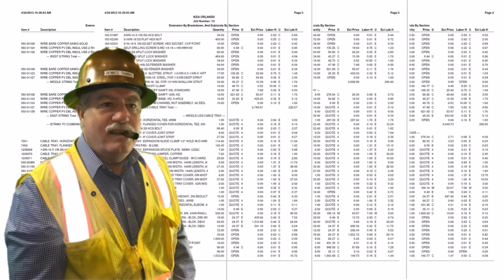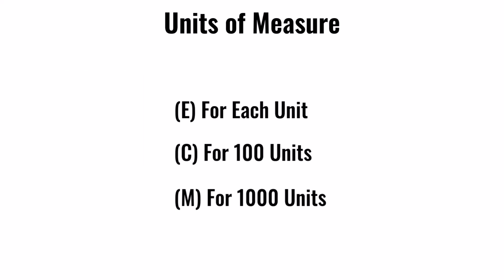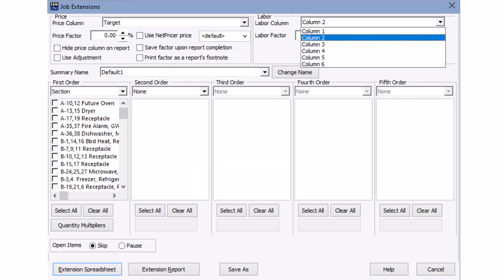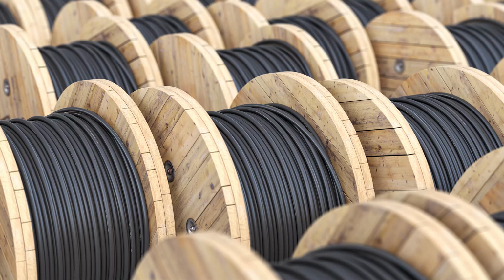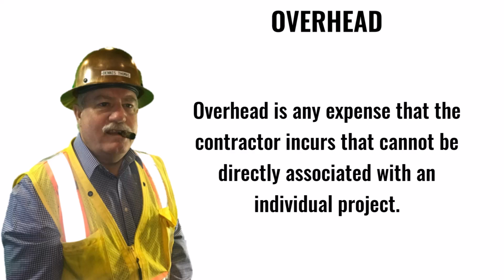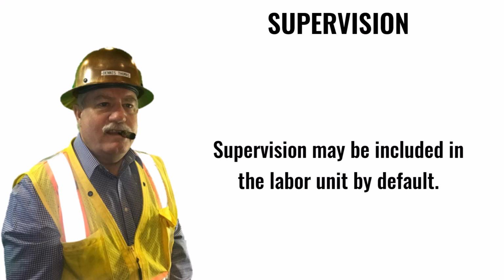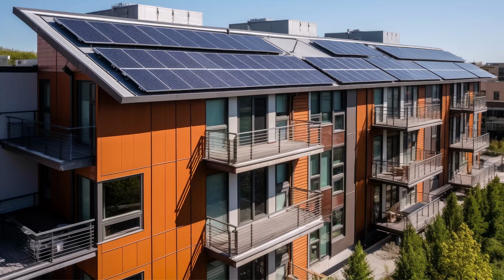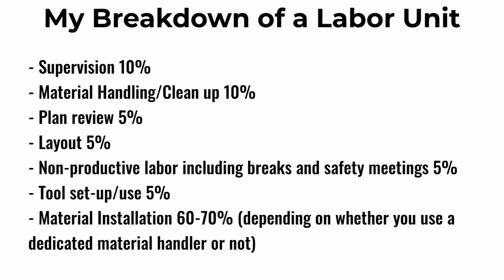7 - Foreman Training - Building Blocks of the Estimate | Estimateguard.com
Understanding the estimate to manage projects profitably.